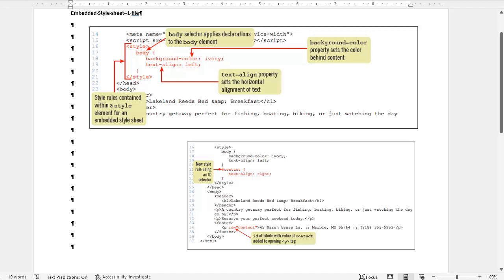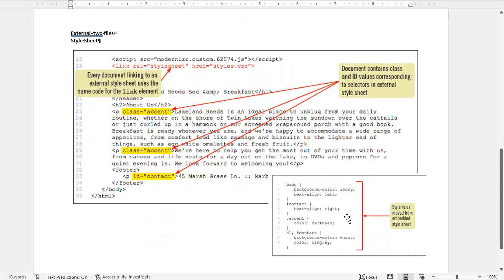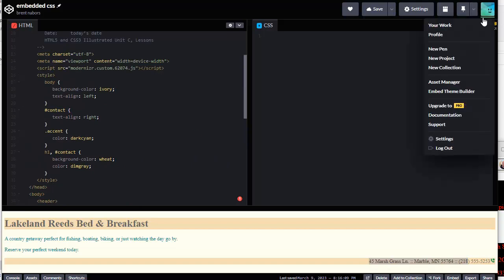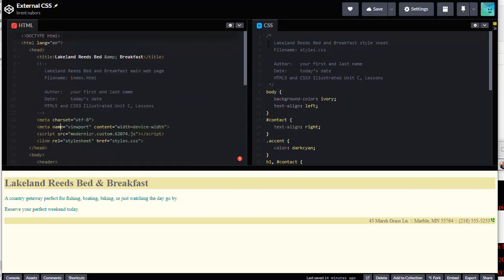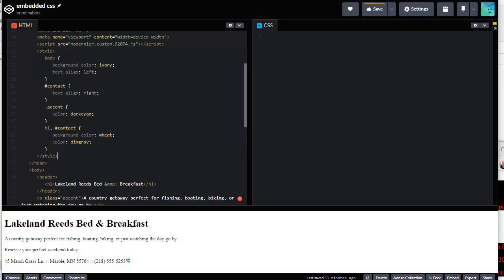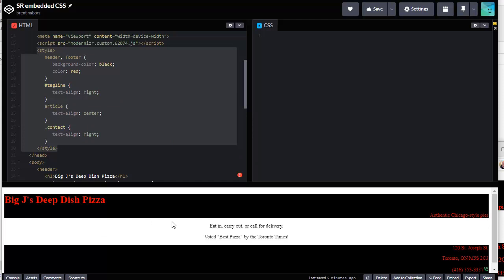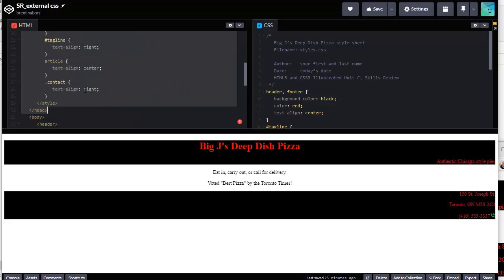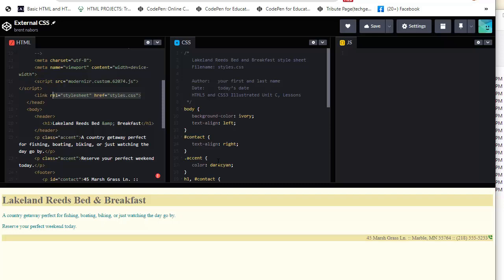CSS External vs Embedded